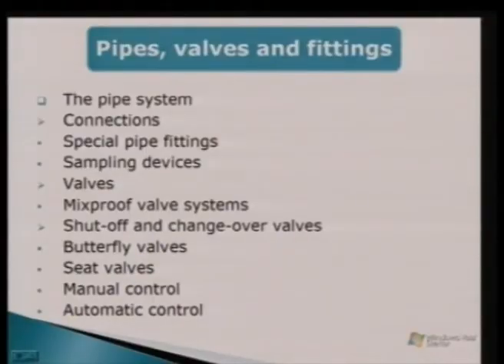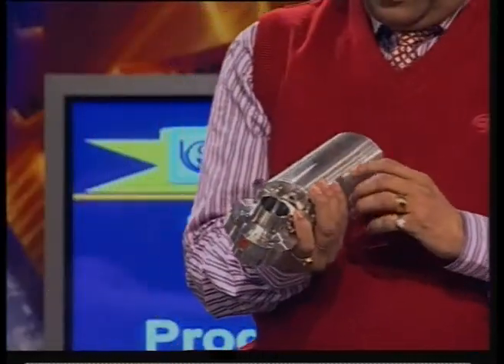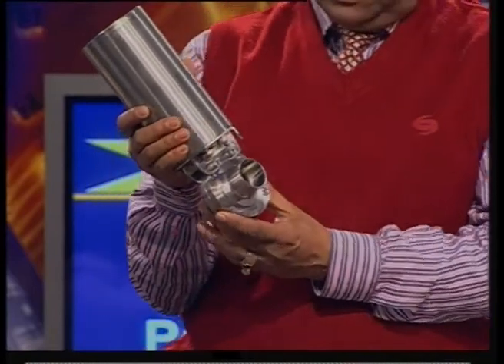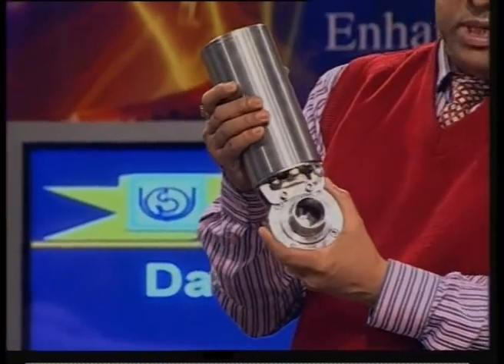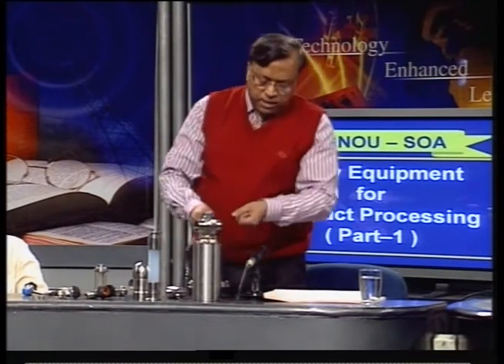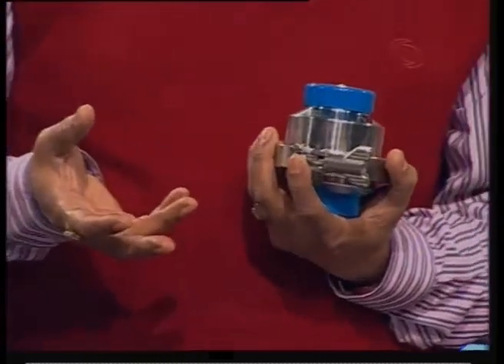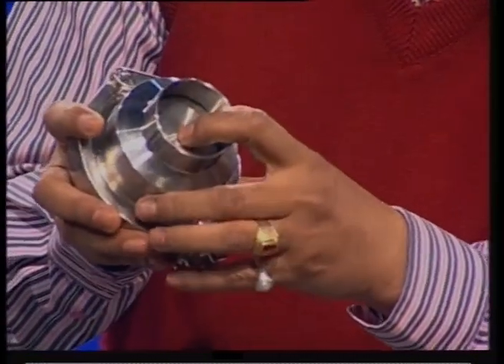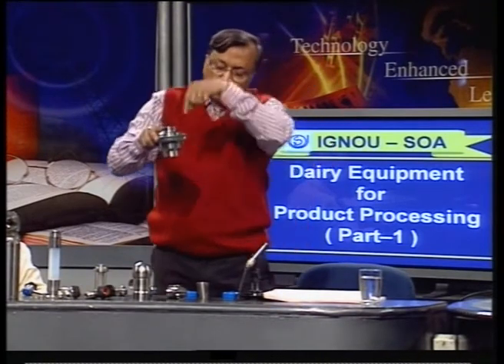Dairy equipment for food products processing (CH_24)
Subject : Dairy Technology
Course name : BPVI-012: Dairy Equipments and Utility
Name of Presenter: